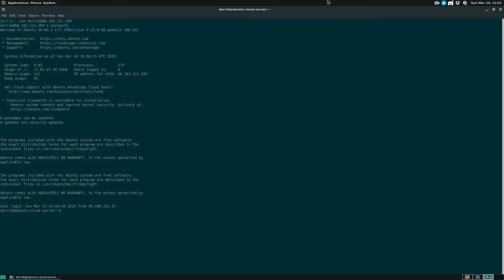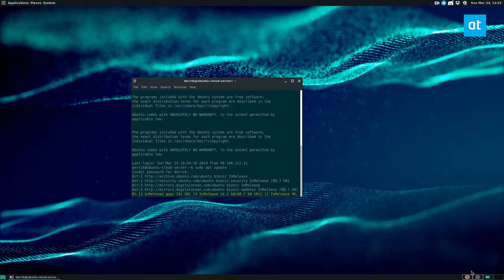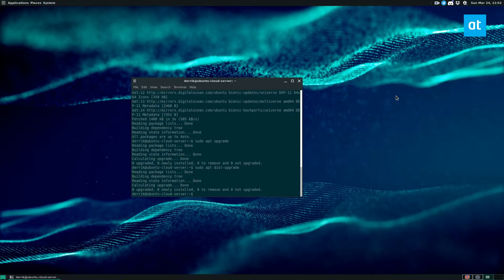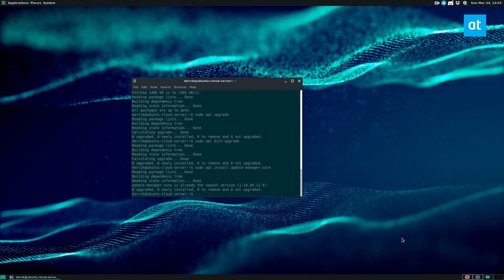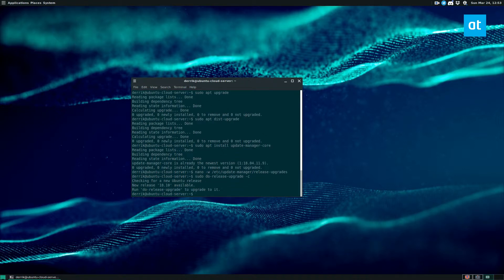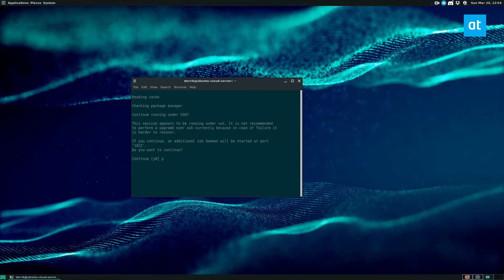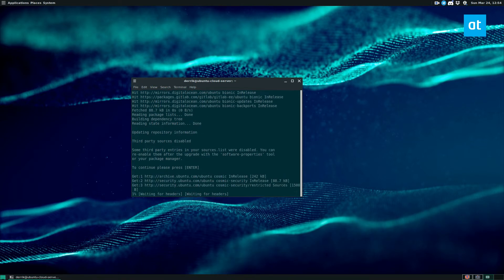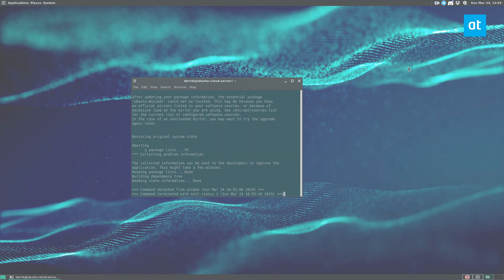How to upgrade Ubuntu Server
Ubuntu’s server operating system is one of the best distributions for doing big things on Linux, especially due to how easy it is to set up, install software, and maintain.